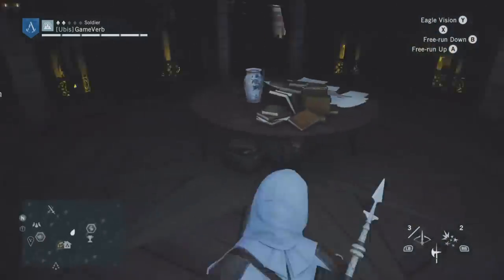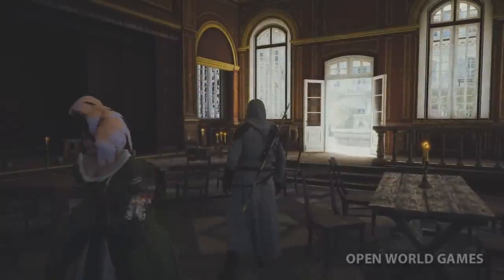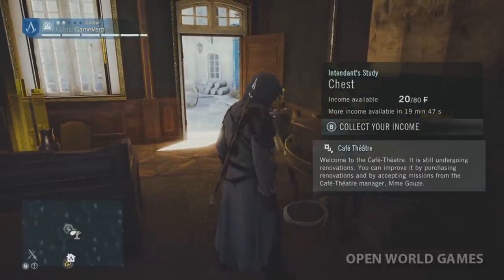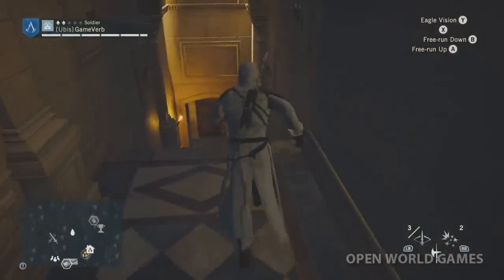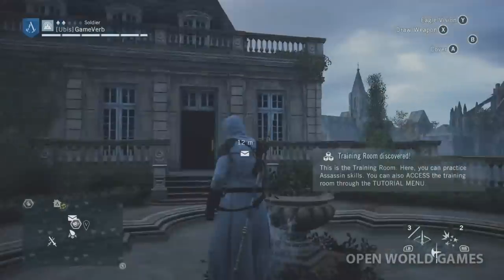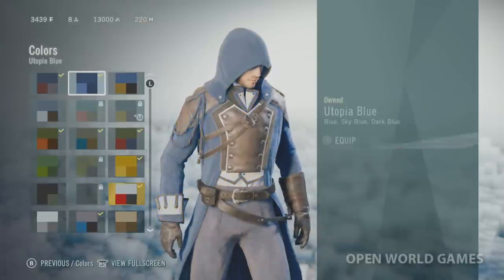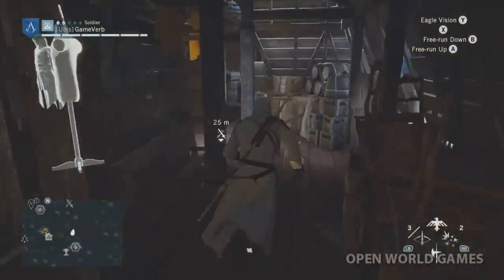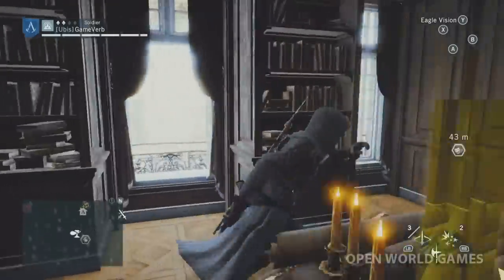Assassin's Creed Unity Cafe Theatre Gameplay Walkthrough This Is How To Make Money PS4 Xbox One PC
NEW! Assassin's Creed Unity cafe theatre gameplay walkthrough AC Unity how to make money Xbox One, PS4, PC.

1:03 Intro to the Cafe Theatre
2:31 Exploring the cafe theatre - quick overview
3:56 Collecting your money
4:48 Renovating your cafe theatre make money
6:22 The Assassins underground, skulls (oh my!) and shop
8:04 The Training Room
9:00 Arno's room
9:45 Customization and outfits; see more at
10:50 Legendary Armor: Altair, Ezio, etc
12:58 Connect to your friends
13:42 Trophy Room
15:29 The crowd gathers for the play and missions
16:51 Watching a play
17:14 The Club Hall - Social experience
20:10 How to earn money in AC UNity